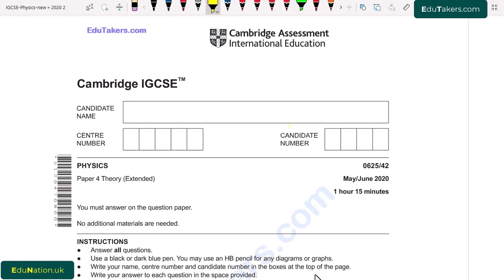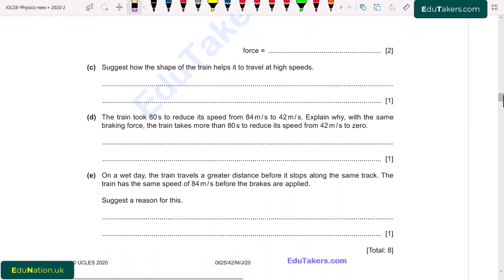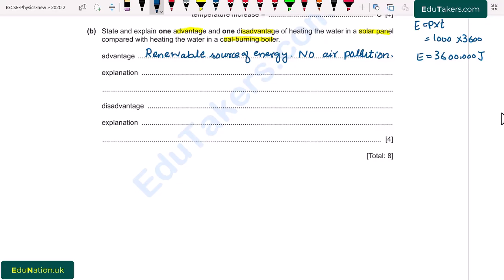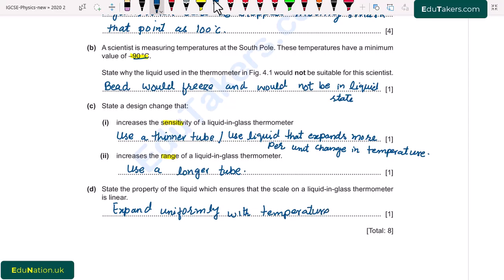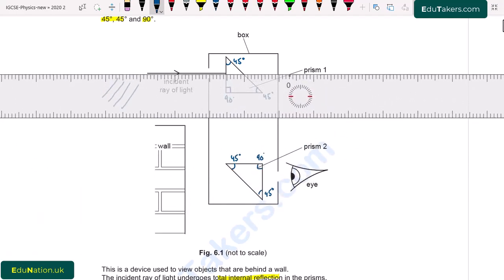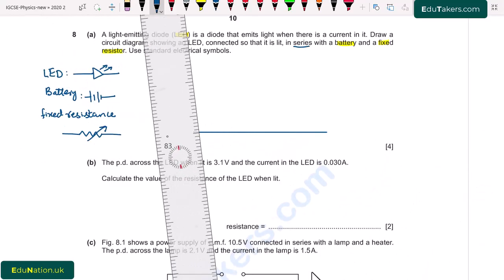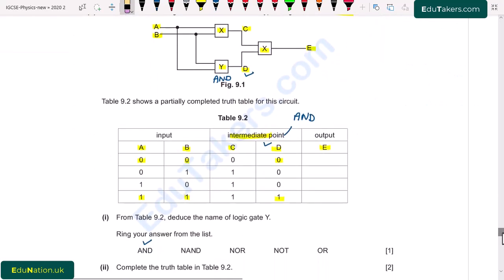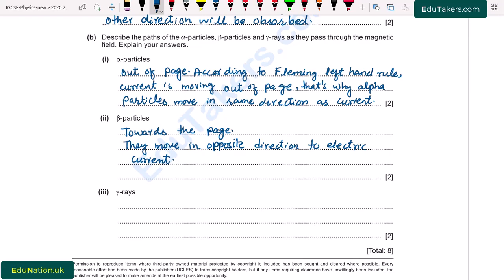IGCSE 3 may june 43 2020 (Theory)